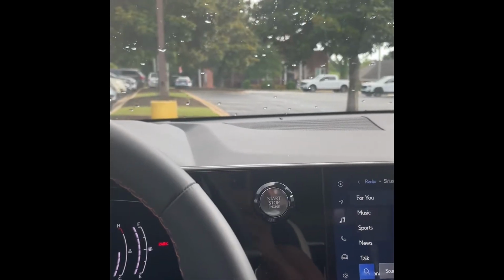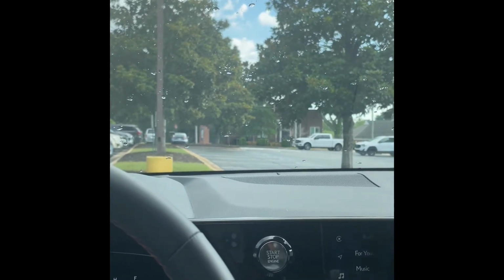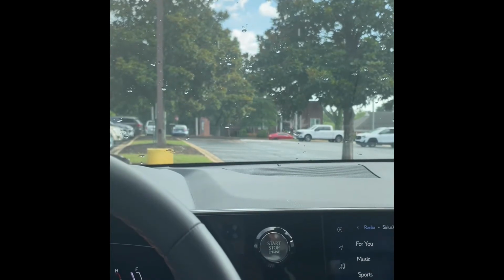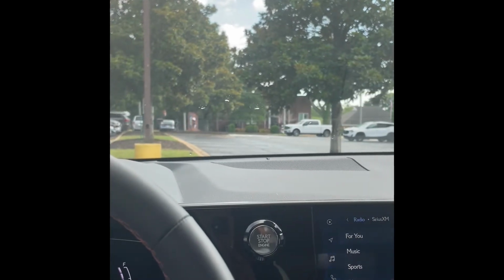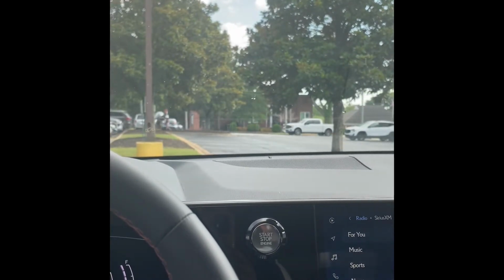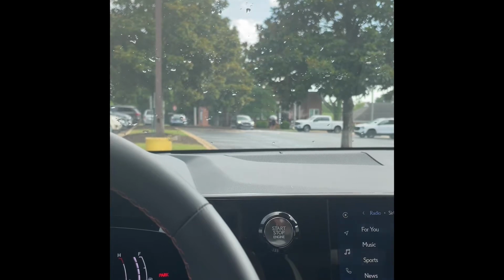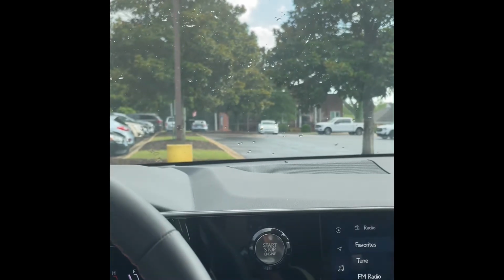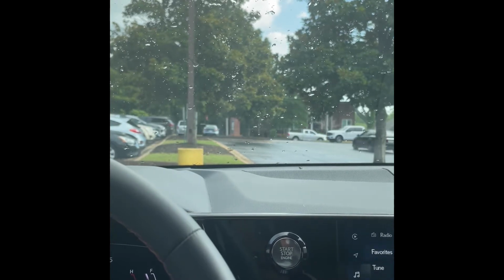**NEW LEXUS NX 350 PREMIUM** Rain-Sensing Windshield Wipers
How well do the rain-sensing windshield wipers work? I’ll let you decide!